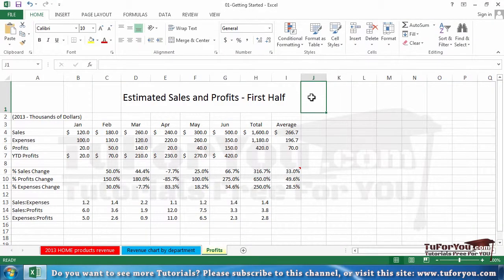05. Using the Formula bar - Excel